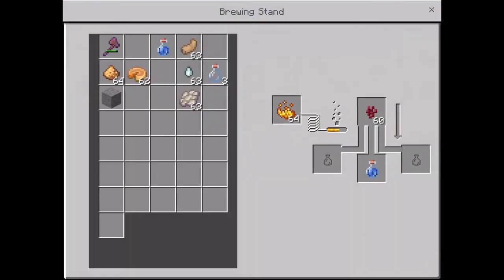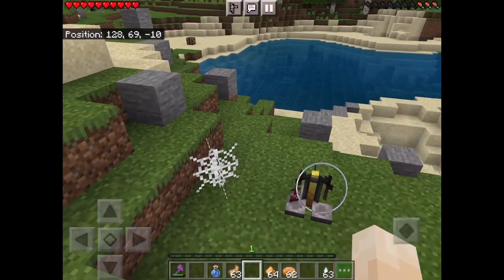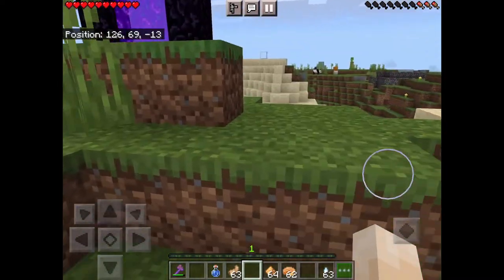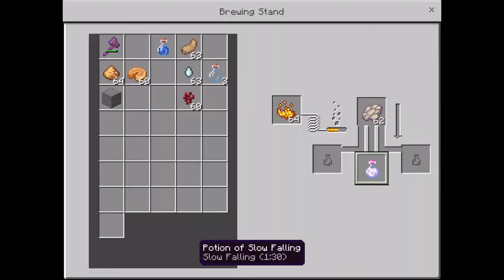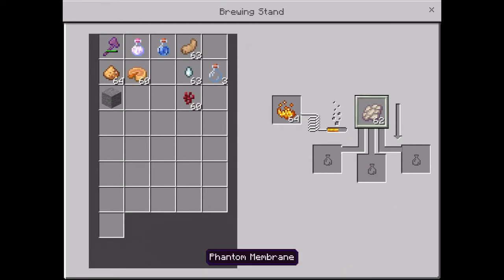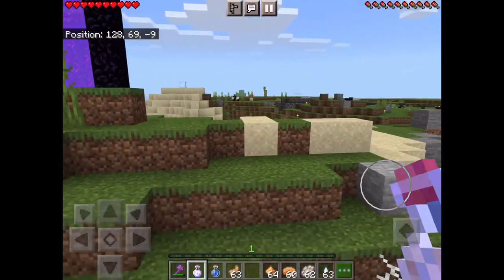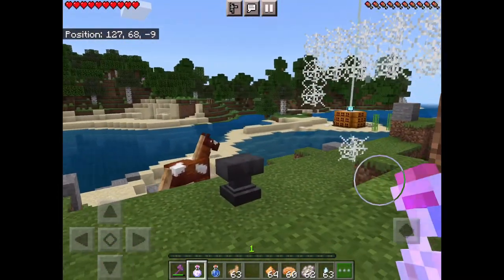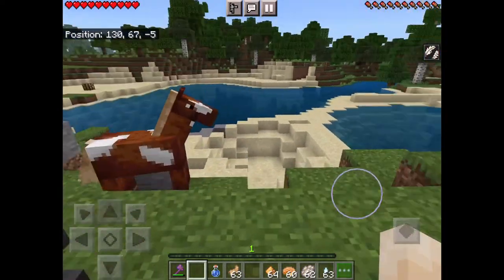(How to make a slow falling potion) in Minecraft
Skyythegamer01

Akthegamer02